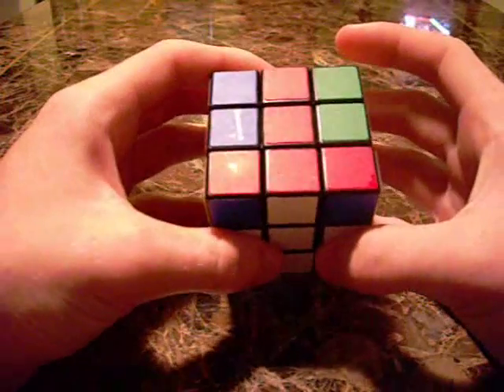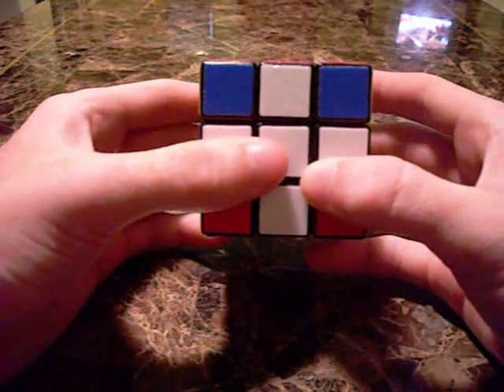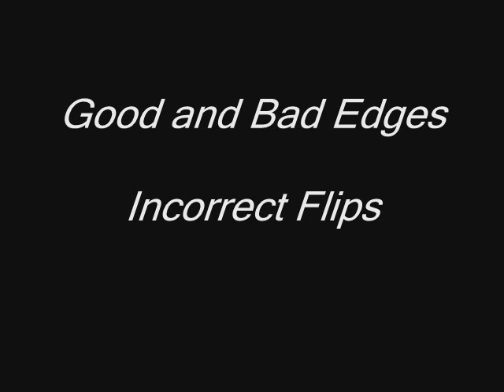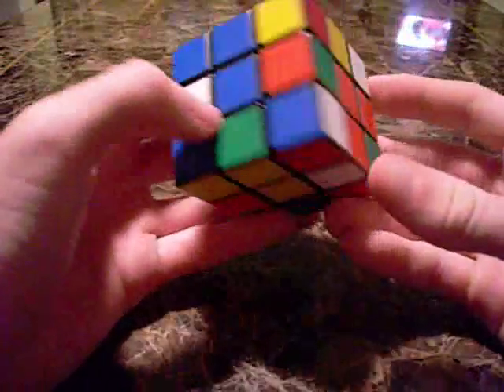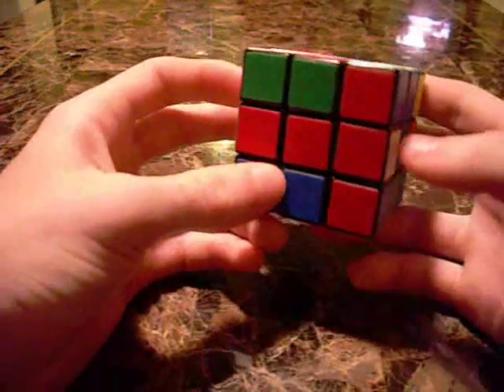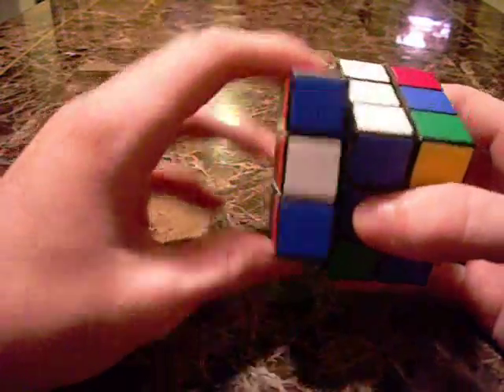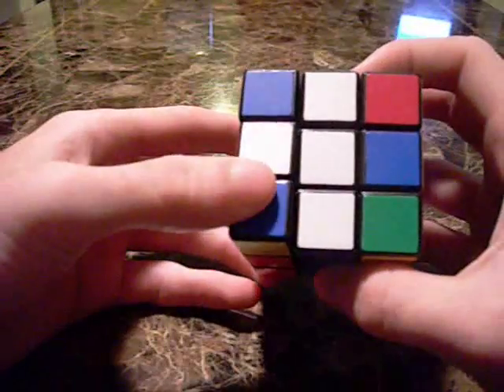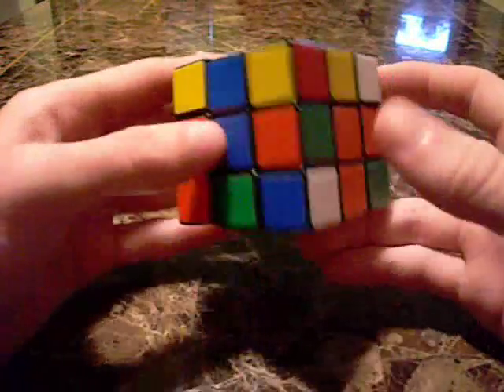How to Solve the Rubik's Cube Step 1 - the Cross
How to solve the Rubik's Cube
Step 1 - The Cross

0:15 - Intro
1:00 - Basics of the Cube
2:15 - Notation
3:24 - Intro to the Cross
4:45 - Solving the Cross
6:20 - Good and Bad Edges, Incorrect Flips

Link Step 5